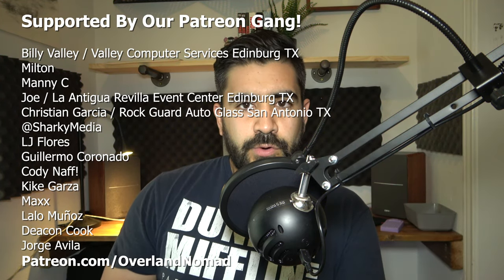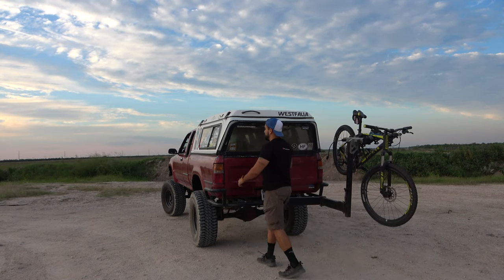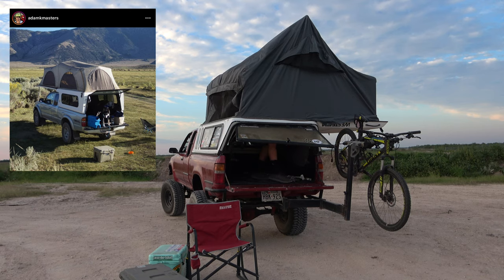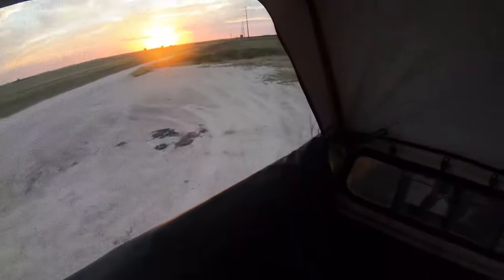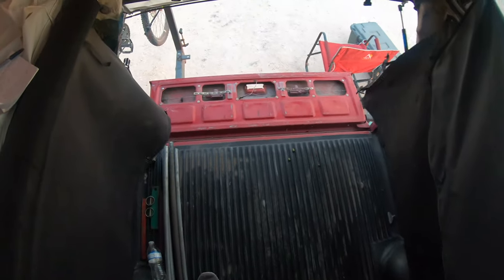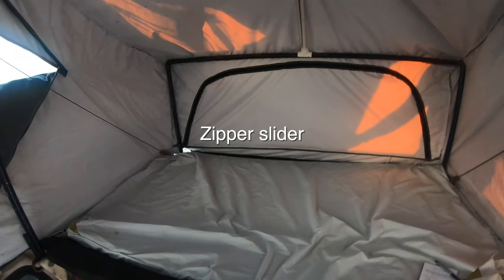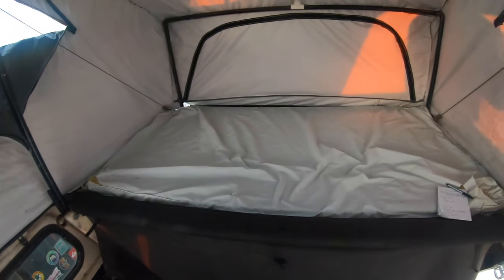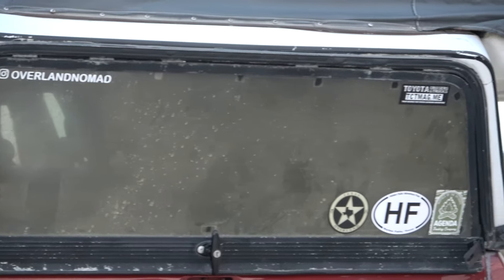An Affordable Overland Camper For Your Pickup - Wildernest Camper Tour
Become A Supporter and Help Out The Channel!

Wildernest PDF